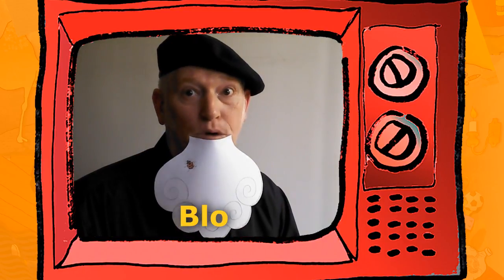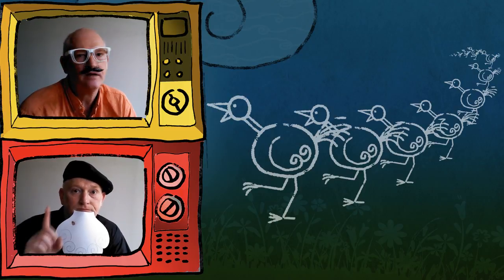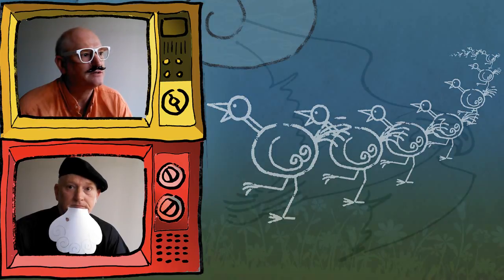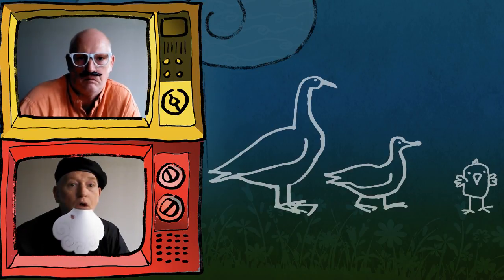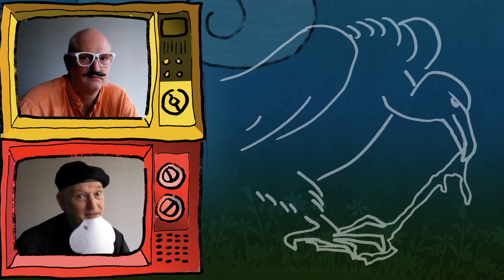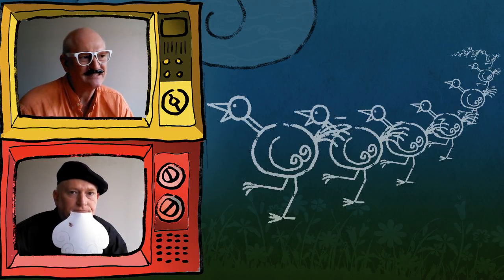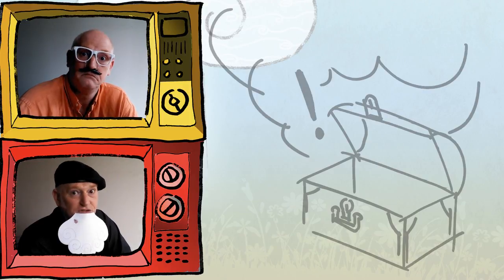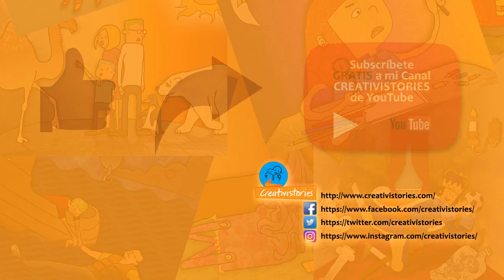Why doesn’t the ostrich fly and other bird curiosities.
I invite children and parents to watch this video of a short, original story with values about the Creator granting talents to all the birds in the world. Does the last bird in the queue get anything valuable or just what was left over?

*** CLICK ON “LIKE”***
If you liked this video, please click on the hand with the thumb up.

*** CLICK ON “SHARE”***
By far the most important: please share it with all of your friends.